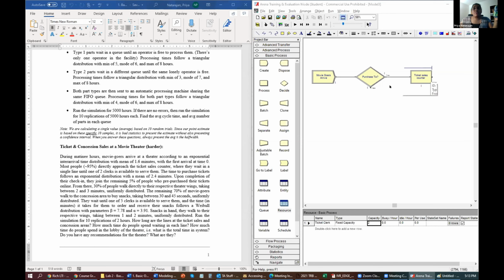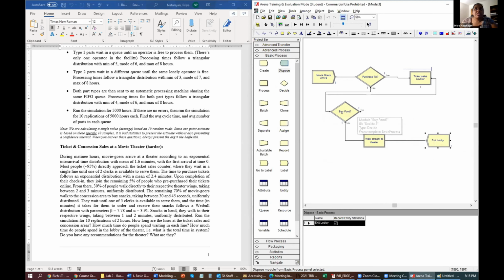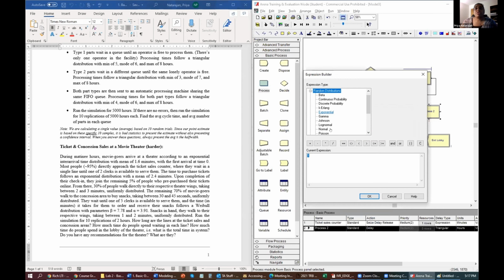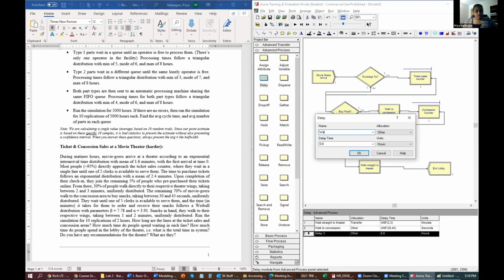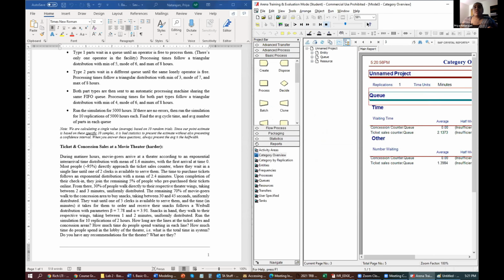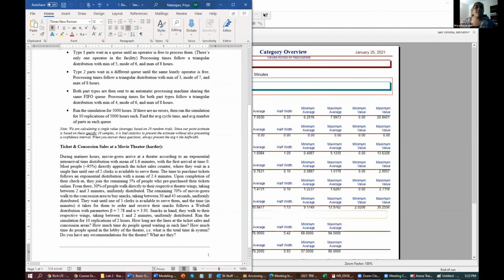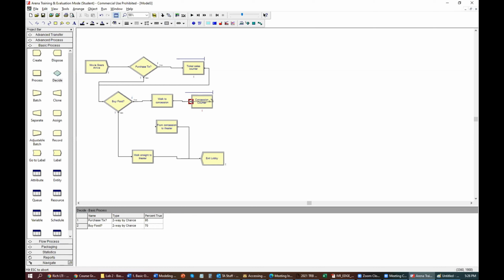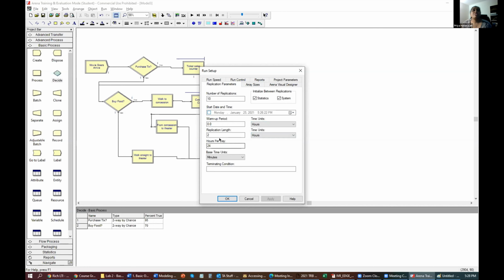Lab Exercise 1-2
This is a simple example I created to demonstrate simple logic in Arena. You can find the description of the system on the lab handout posted to the class website